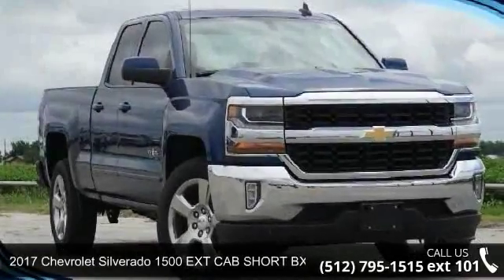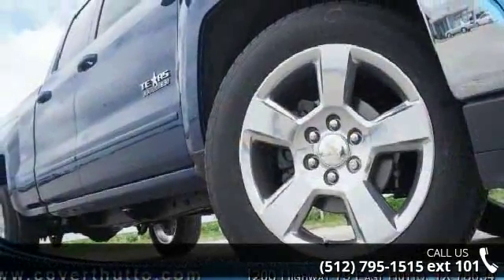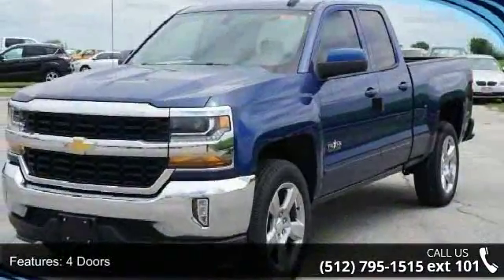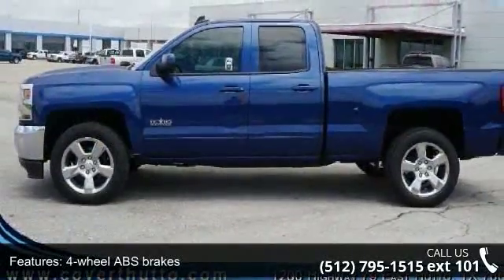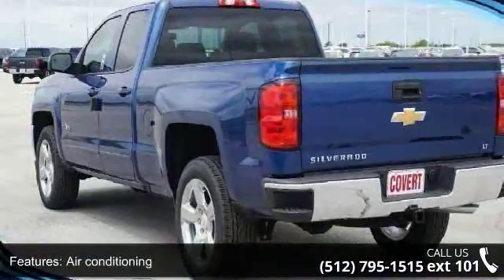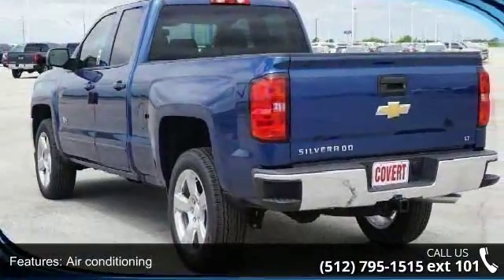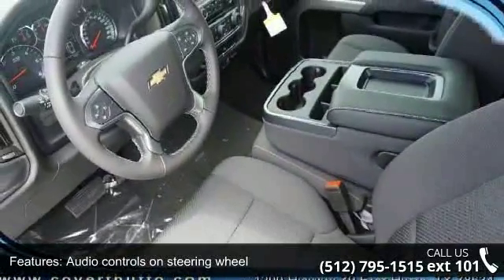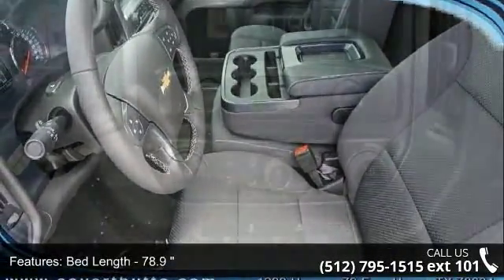2017 Chevrolet Silverado 1500 EXT CAB SHORT BX 2WD - Cove...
Recent Arrival! 6-Speed Automatic Electronic with Overdrive, Jet Black. Deep Ocean Blue RWD LT EcoTec3 5.3L V8Reviews:  * Quick acceleration and strong towing/hauling ability thanks to available V8 engines; front seats are comfortable for long drives; cabin is pleasingly quiet at highway speeds; long list of available options allow for extensive customization. Source: EdmundsWhether you are in the market to purchase a new or pre-owned vehicle, if you need financing options, we'll help you find a car loan that works for you! Even if you have bad credit, or are a first time car buyer, you can trust that Covert Ford Chevrolet Hutto will professionally fit you into the automobile of your choice. We are just a short drive from these areas Austin, Round Rock, Georgetown, Leander, Pflugerville, Killeen, Temple and other local cities. Please come out and be apart of the Covert family.